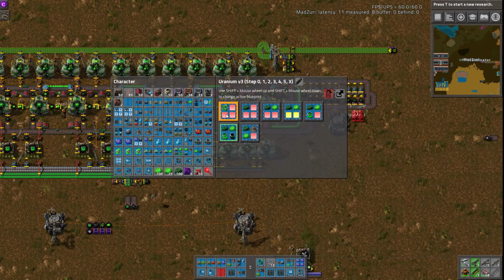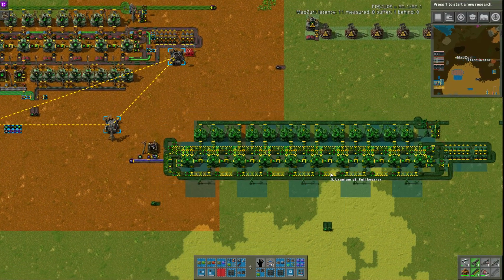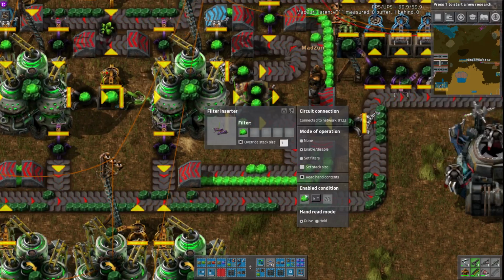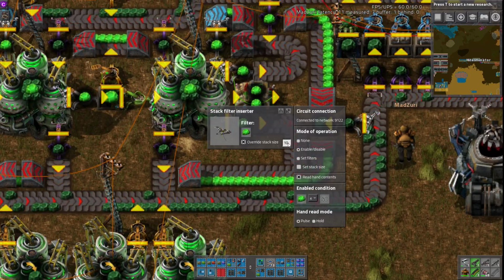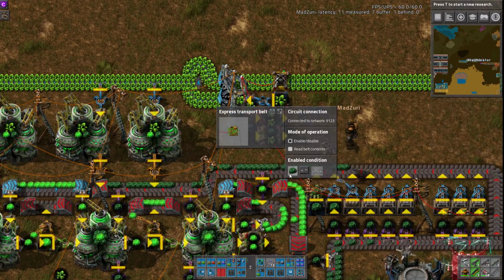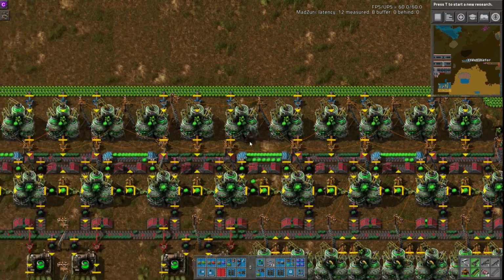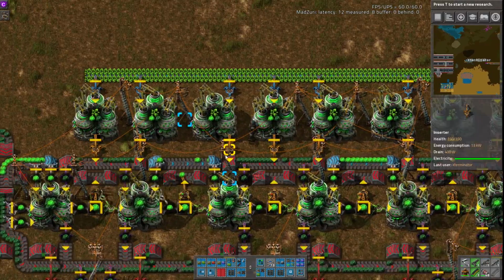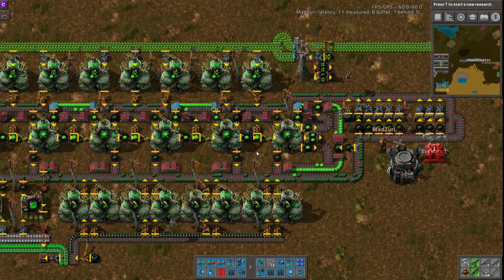Hightower's Uranium / Kovarex Builds :: Factorio Workshop Season 2 - Building A Better Factory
This Factorio Workshop covers some Uranium / Kovarex process builds by Hightower. It is modular so you can build only pieces of it or the whole build which goes from basic Uranium processing all the way to fuel cell creation and recycling. Also has modular beacon placement!

S
erver Password: XTYTSub